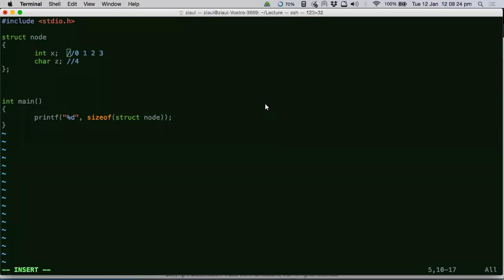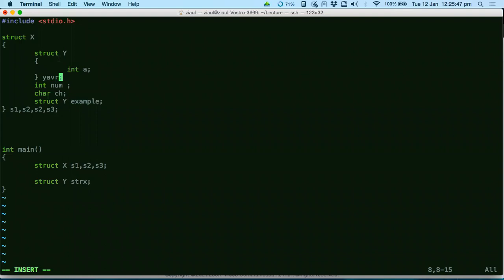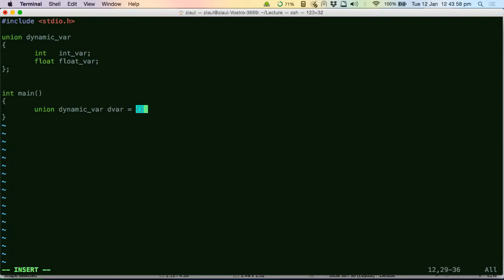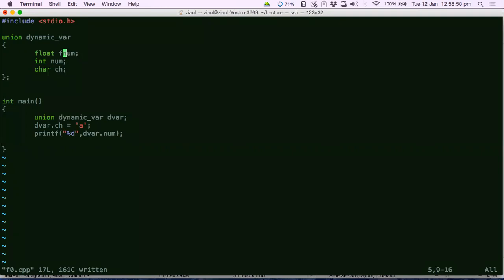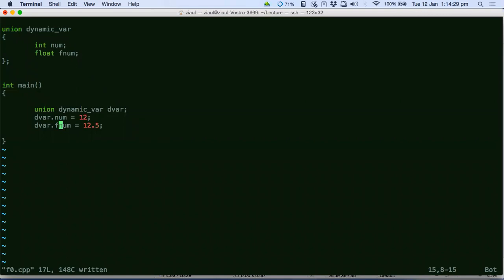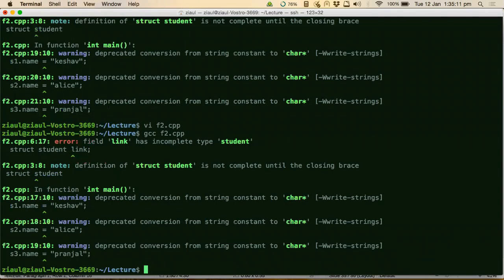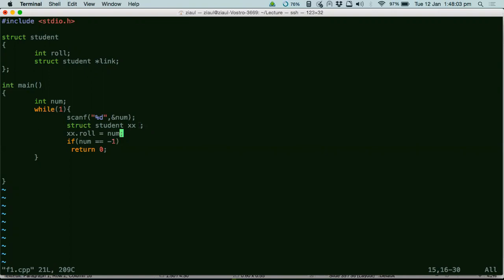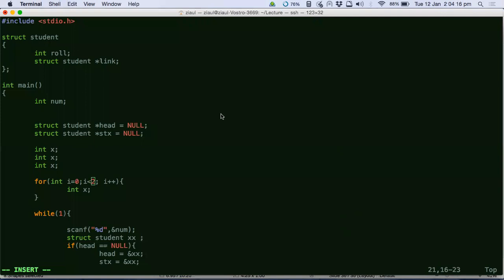L21 Structures, Unions and Linked Lists, Section B2, Computer Programming, Monsoon 2020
Structures, Unions and Linked Lists